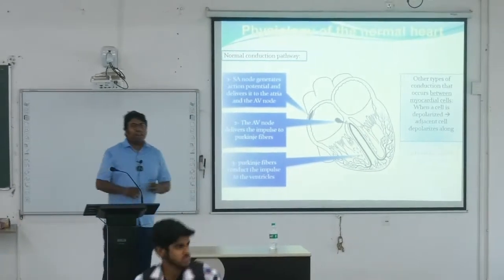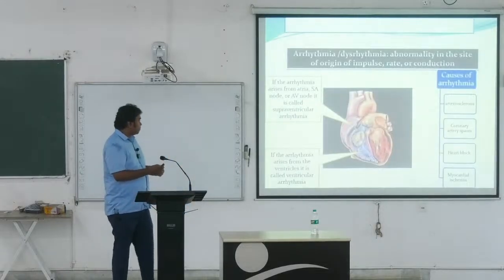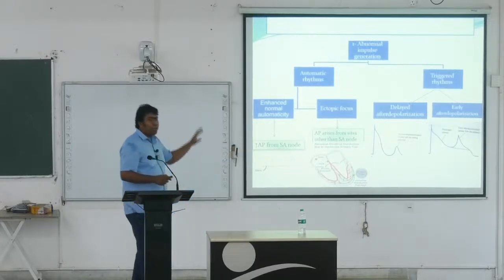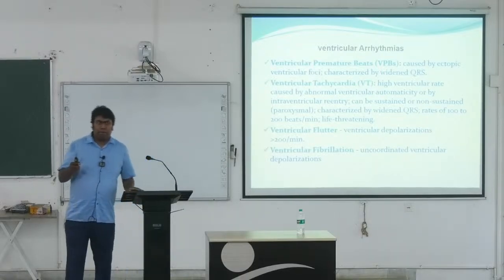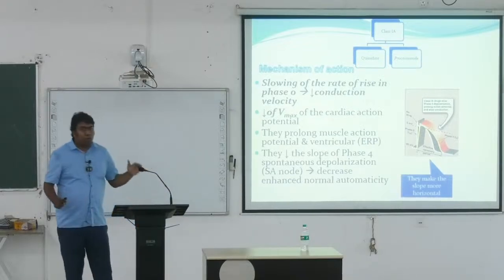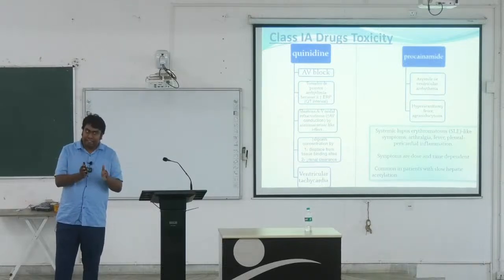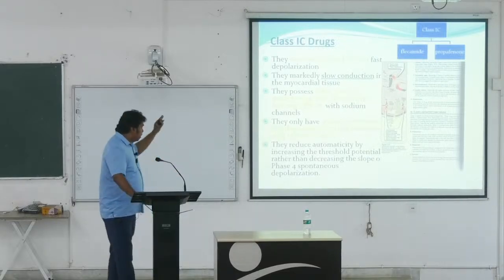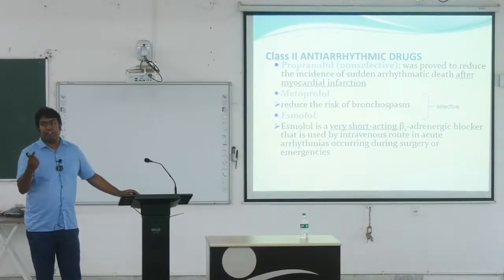(18-05-24) 2nd YEAR MBBS CLASS (22-23 SESSION)